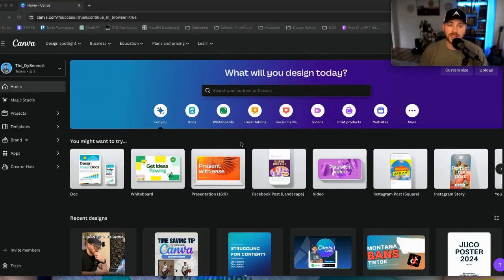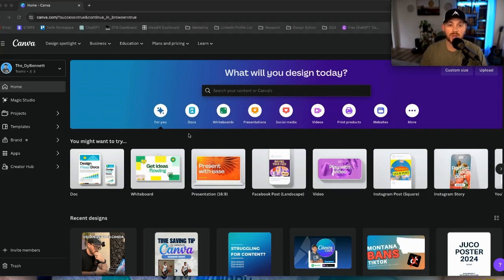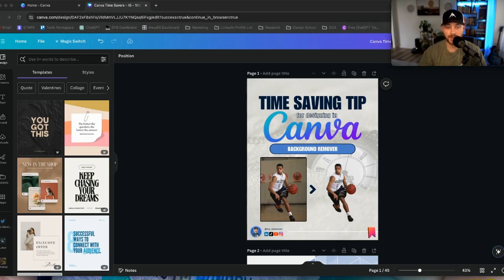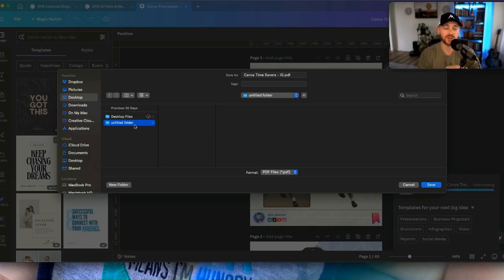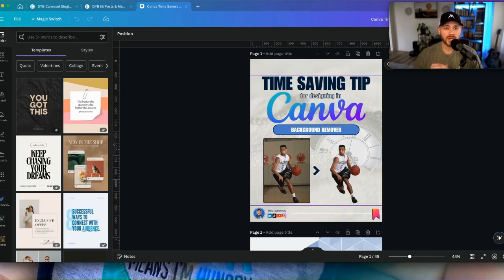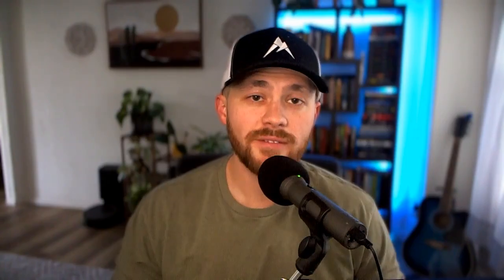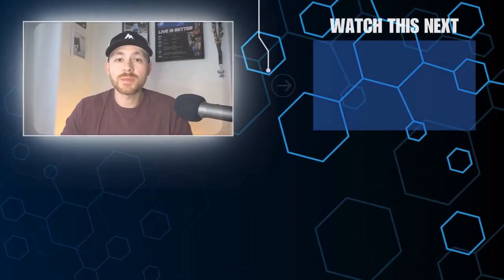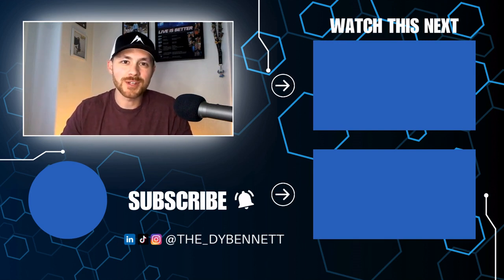Which is Better: Canva for Browser or Desktop App?!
Our computers and phones are undoubtably filled with apps, programs, and files that we DON'T need.

So the question always comes up, "Do I really need the app?"

In this episode, I dive into the pros and cons of both the Browser and Desktop App versions of Canva and even tell you the two things I think Canva needs to take over the design world.

What do you think, is the desktop app worth it?

➢ LOOKING FOR TEMPLATES?
Check out the store on my website for templates for social media, downloadable PDFs, planners, and so much more! More templates are added every month.

➢ LINKS & RESOURCES
Canva's License Agreements:

➢  Did you find this video helpful? Give it a thumbs up so I know to make more like it!

➢  TIMESTAMPS
0:00 Intro
1:46 The Browser
3:36 The Desktop App
6:53 How Canva Can Improve
8:52 My Thoughts